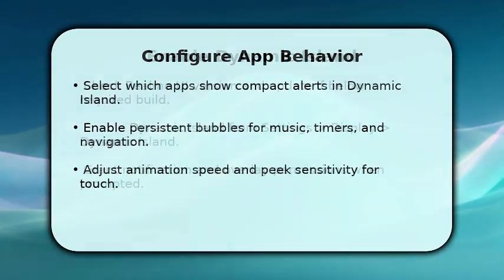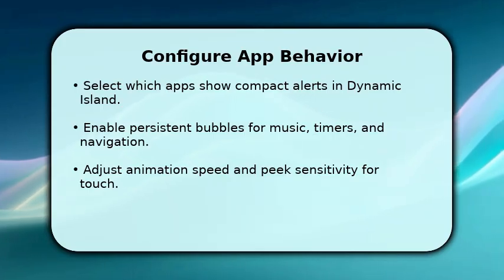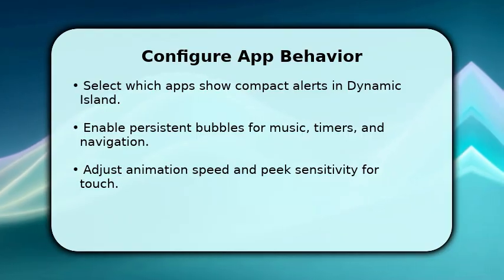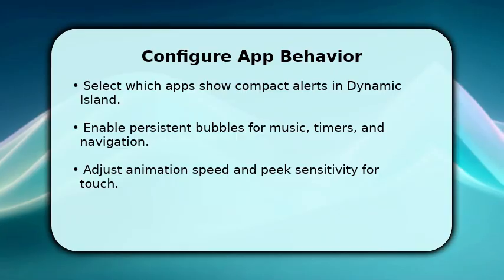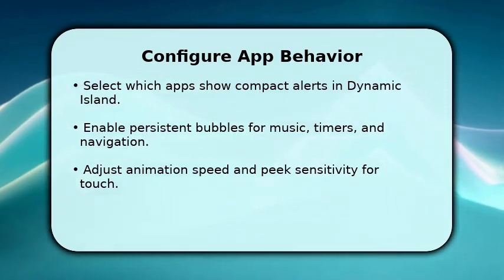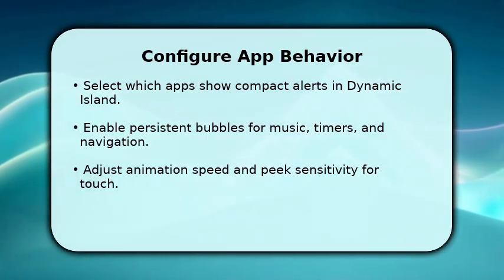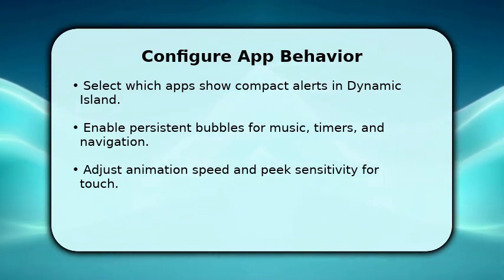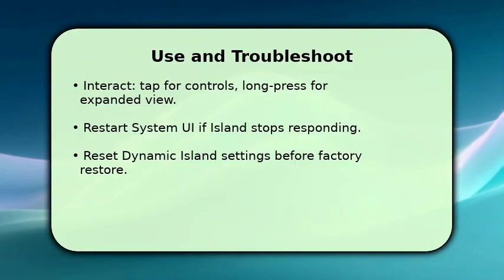How to Use Dynamic Island in Realme Gt 6t (easy Method)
Discover the simple steps to activate and use dynamic islands on your Realme GT 6T. This video guides you through a user-friendly method, ensuring enhanced gaming experience with immersive visuals.

Realme GT, dynamic island feature, how to use dynamic islands, realme smartphone accessory, enhance mobile display, gaming on Realme